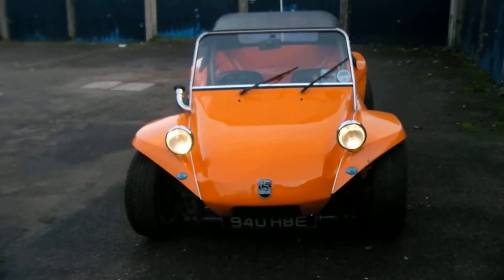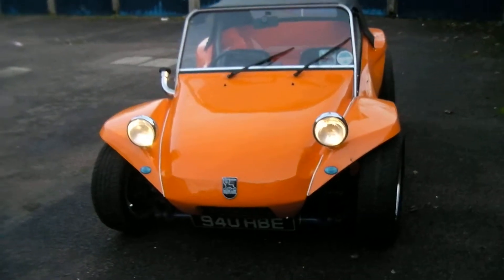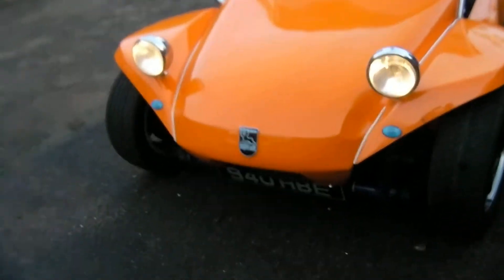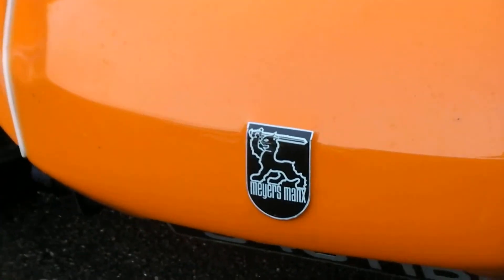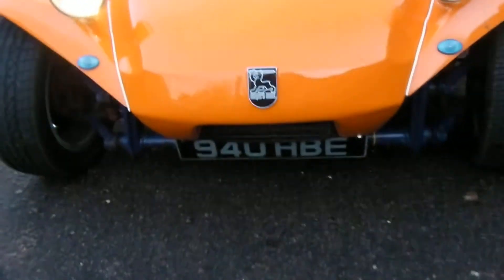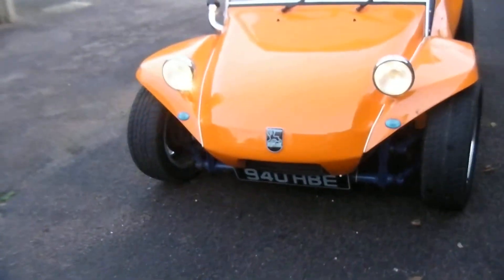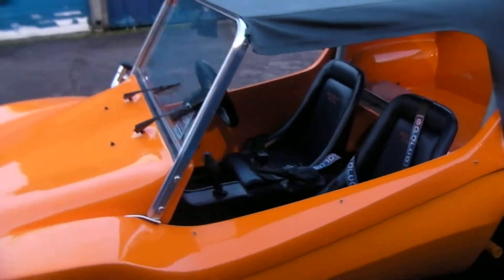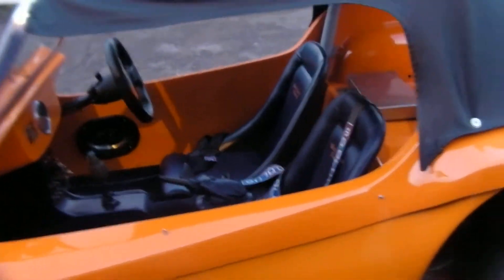Meyers Manx 2 Beach Buggy 1964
Meyers Manx 2 1964 Beach Buggy. Built By Mark Thomas. Running around a street in London near you !!